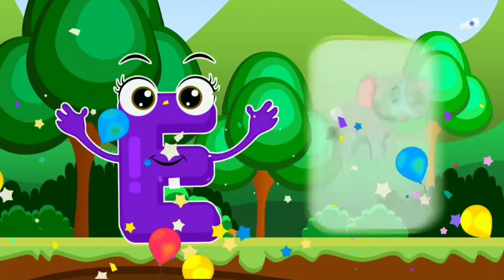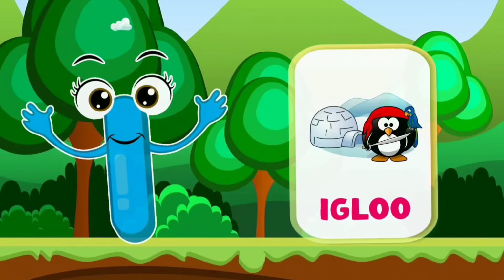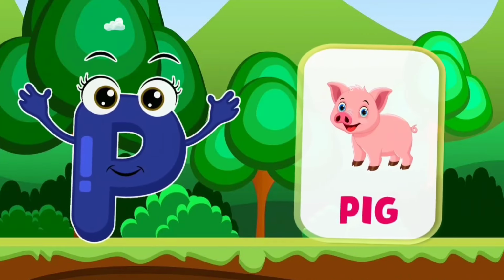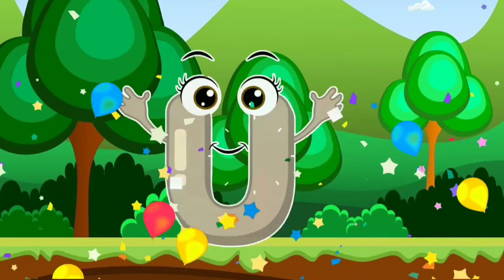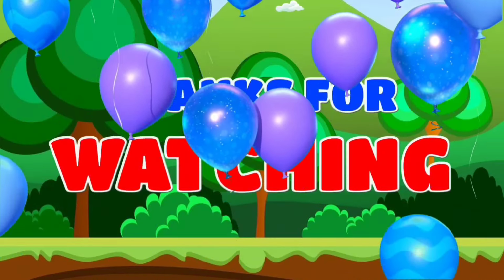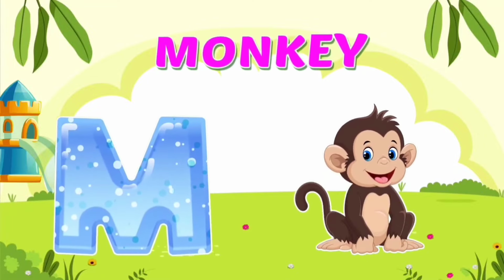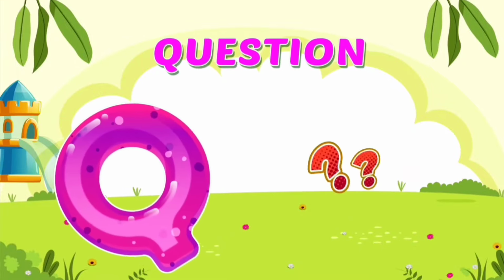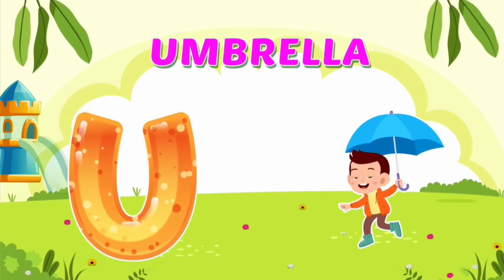ABC songs | ABC phonics song | a for apple | letters song for baby | phonics song for toddlers